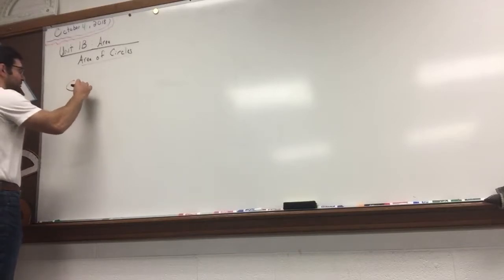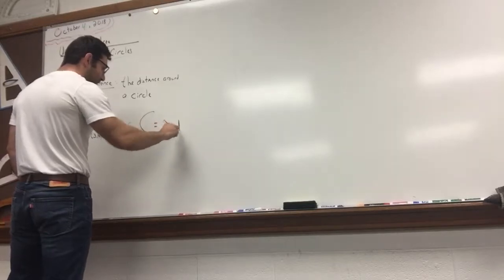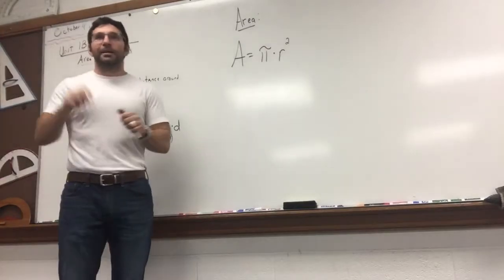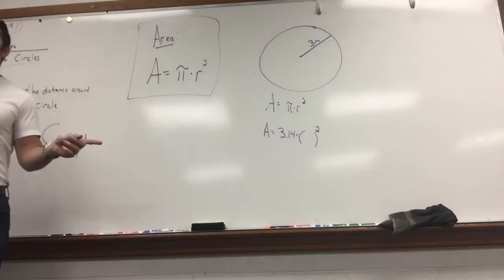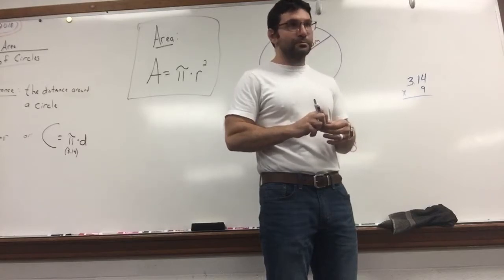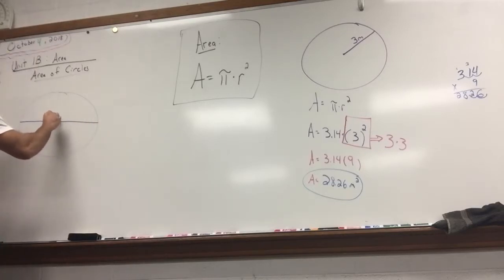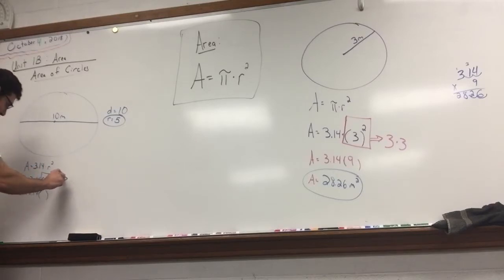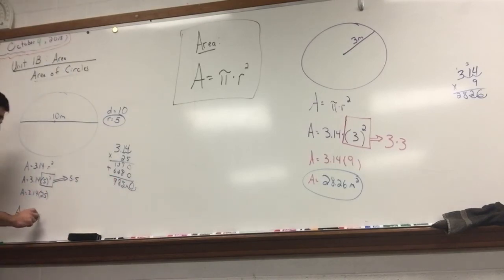Unit 1B Area circles